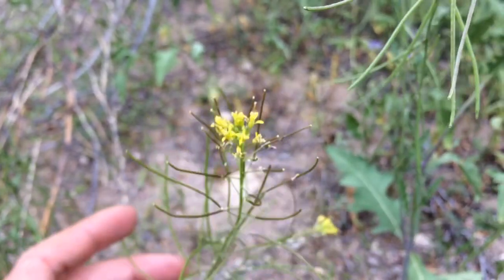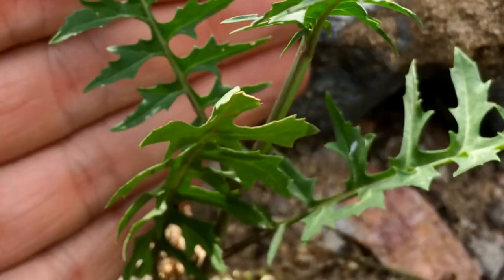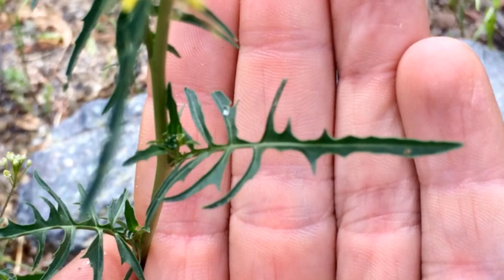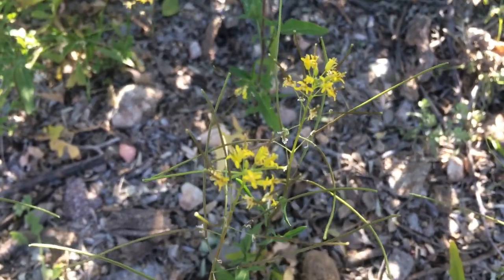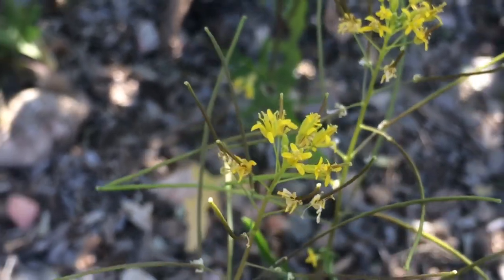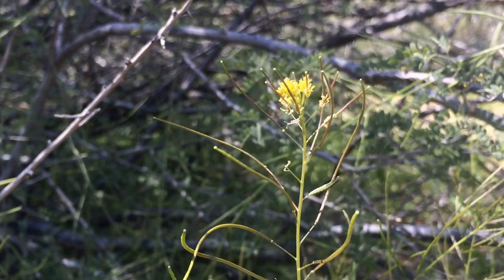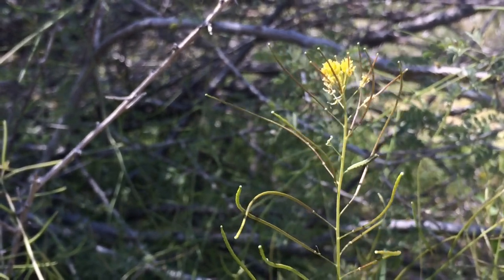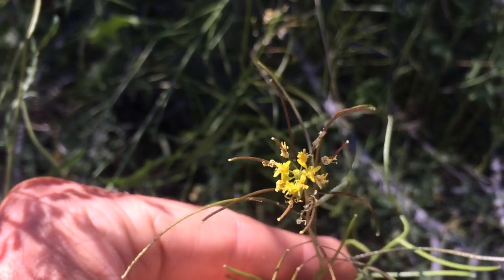What’s a London Rocket ? 🚀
London Rocket! More at @ParadiseOnPennies